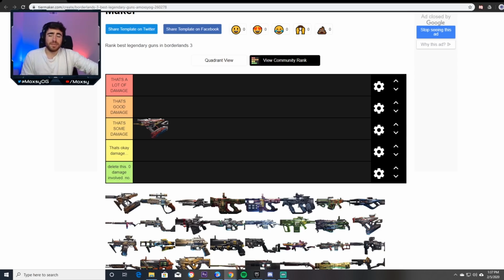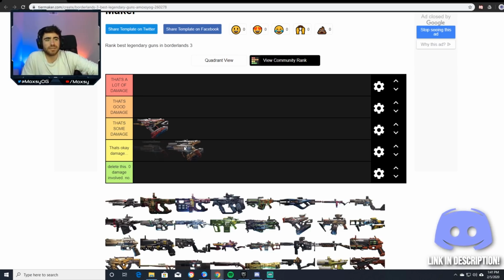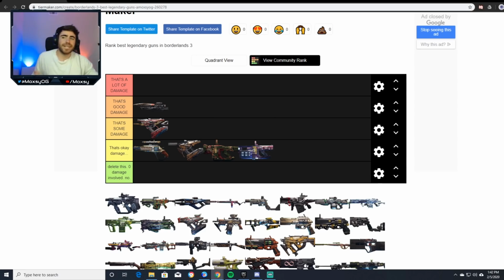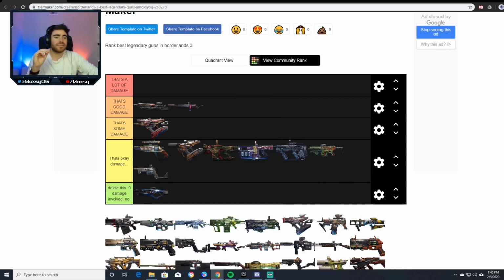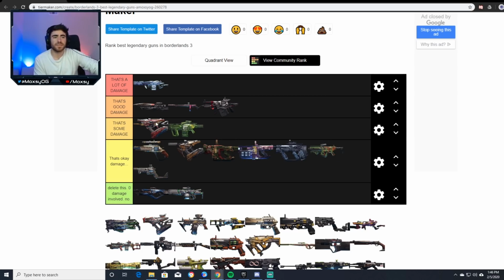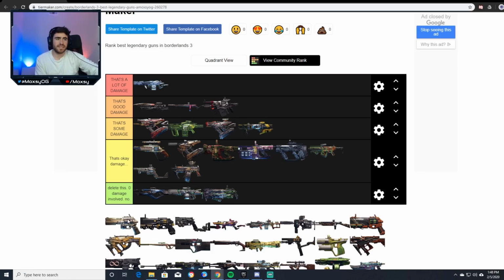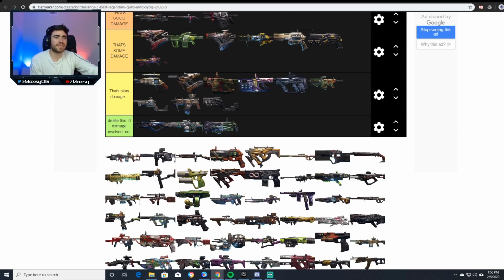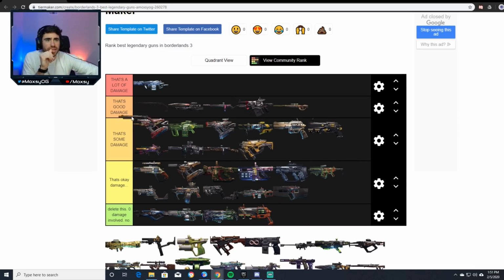EVERY LEGENDARY GUN IN BORDERLANDS 3 RANKED! BEST WEAPONS IN THE GAME! // Detailed Tier List Part 1!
Yooo guys hope you enjoyed part 1 of this tier list. We are going to be chopping it up into a few videos since it would be bad to upload a 40 minute youtube video. I hope you guys like this video, and any feedback or your opinions on my decisions would be appreciated. Once this series is over I will be posting my finalized rankings in the discord and in the descriptions of my youtube videos.